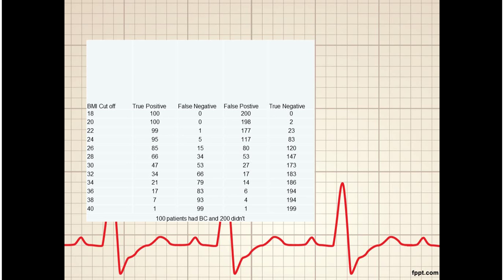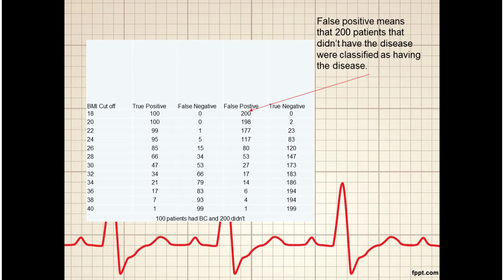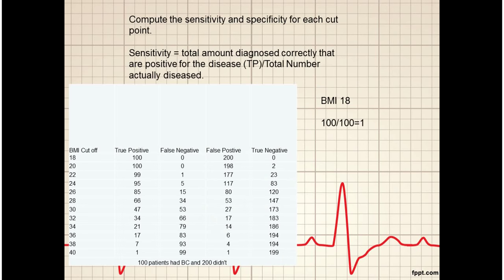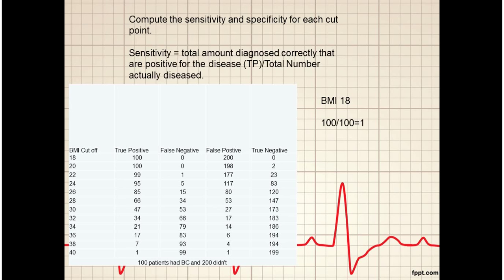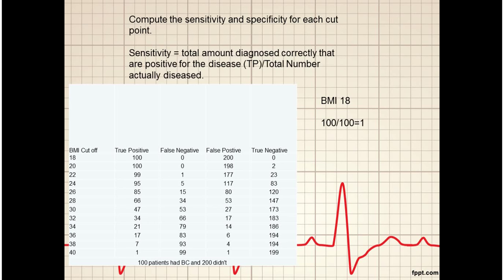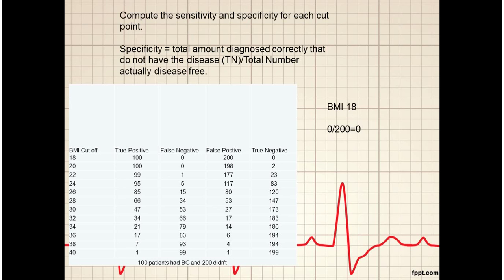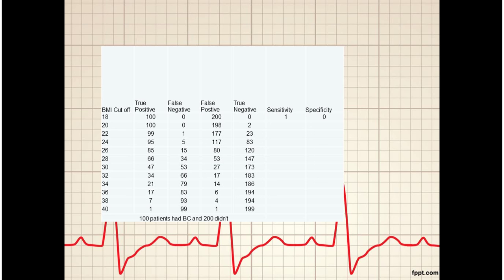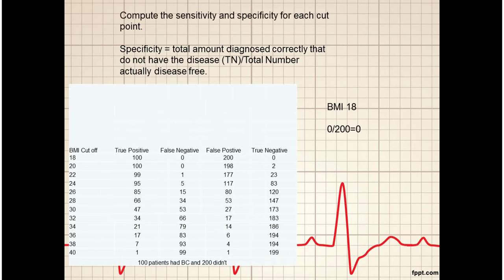How to compute Sensitivity and Specificity True False Positive True False Negative 4 6 2016 Second E